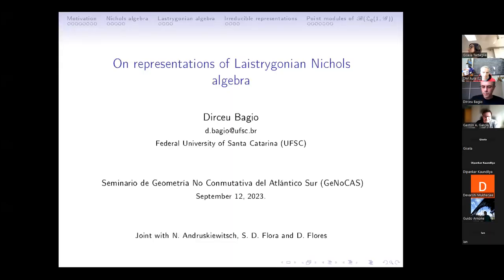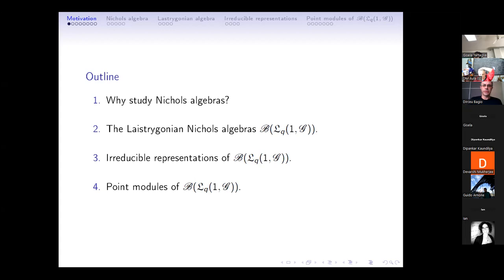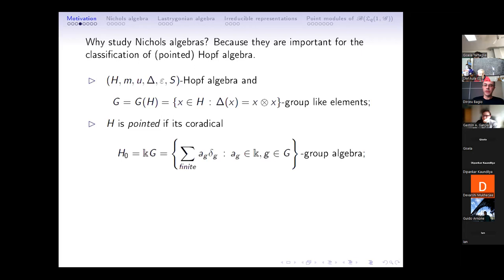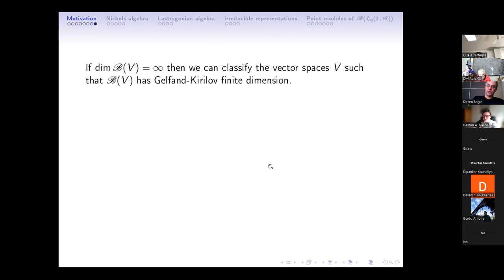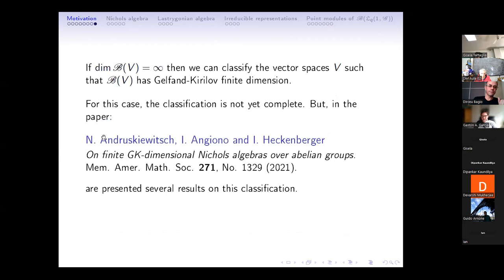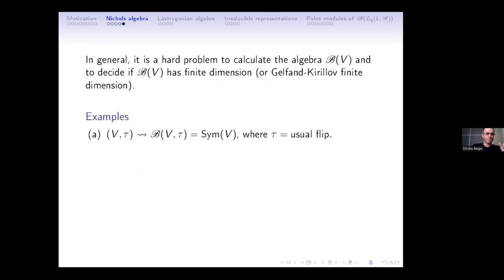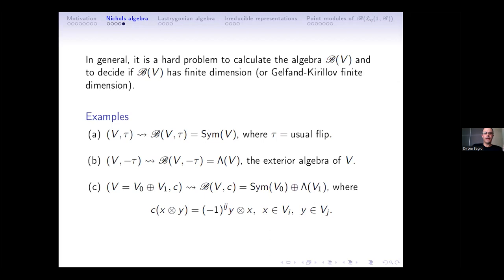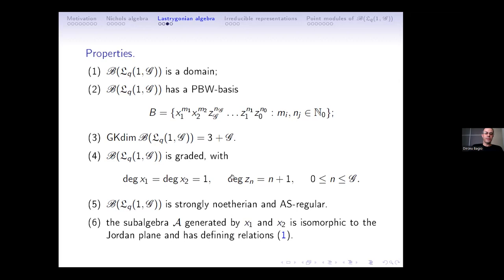GeNoCAS 2023: Dirceu Bagio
On representations of Laistrygonian Nichols algebra

In the first part, we will present a class of finite Gelfand-Kirillov dimension Nichols algebra B(L( 1, q )) which appears in the problem of classification of Hopf algebras. In the second one, we will discuss results related to the representation category of B(L( 1, q )). Precisely, we will give the classification of finite-dimensional irreducible representations of B(L( 1, q )). The projective scheme parametrizing the point modules over B(L( 1, q )) will also be described.

 This is a joint work with N. Andruskiewitsch, S. D. Flora and D. Flôres.